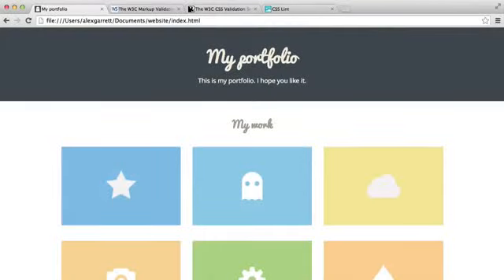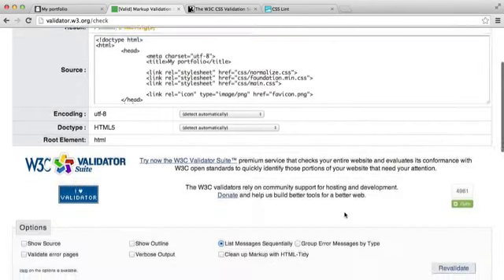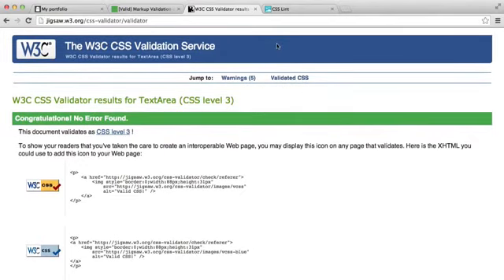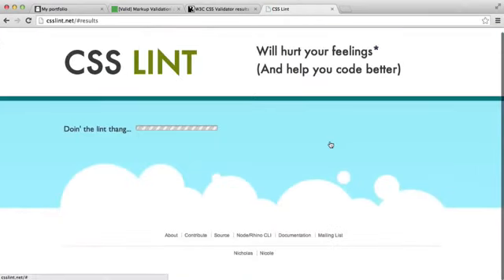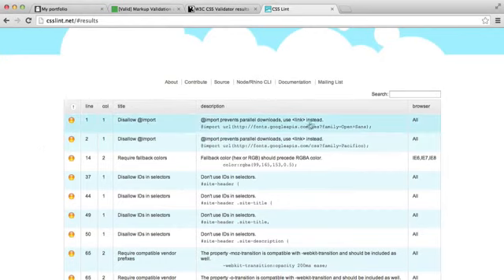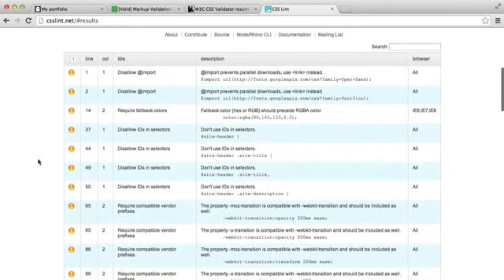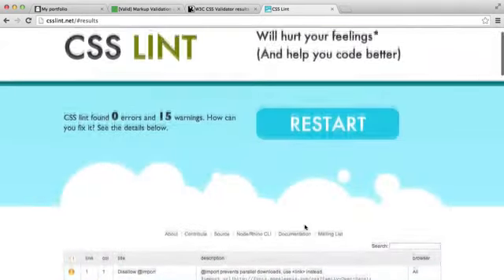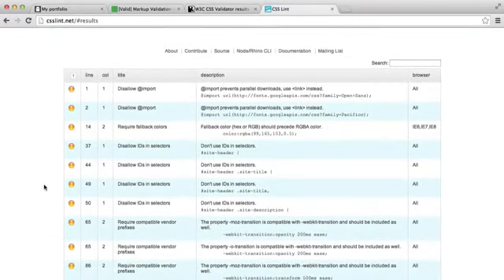34 Final Project Validating Site